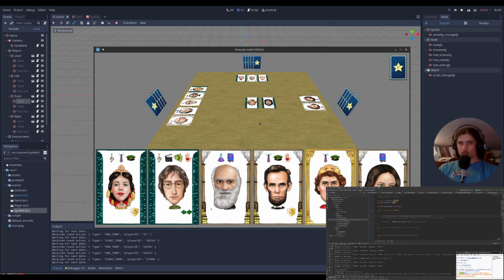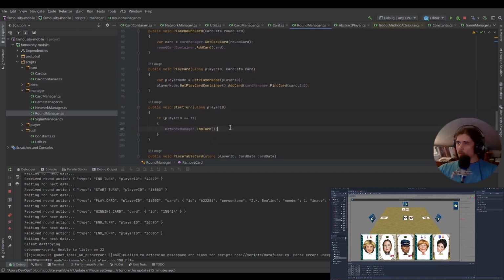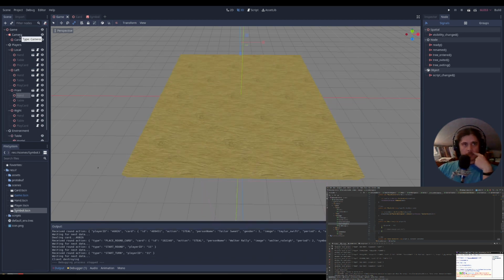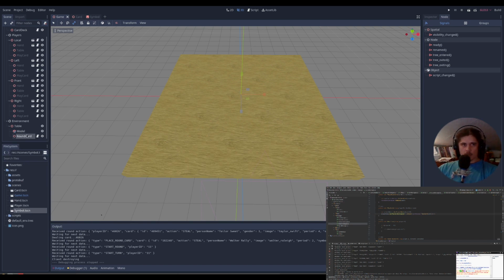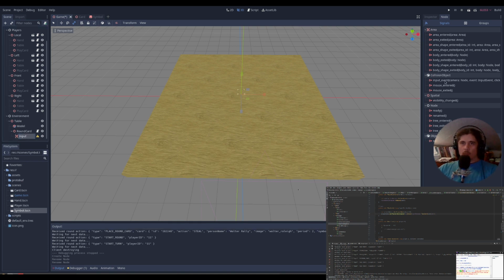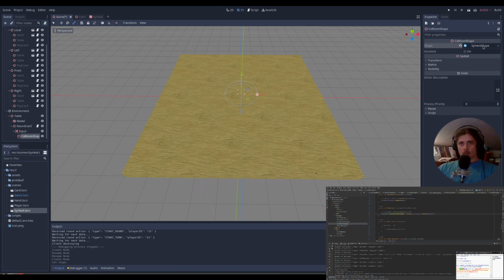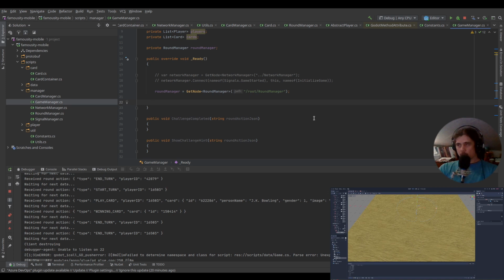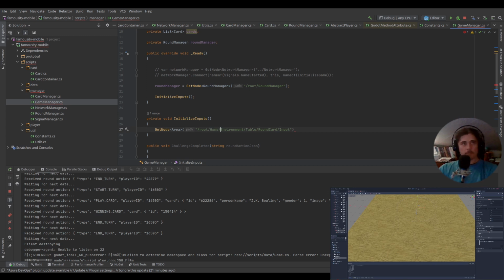Godot Engine (C#) - Famousity: Card Game Mobile (remake from Unity) [Day 6] 1/2